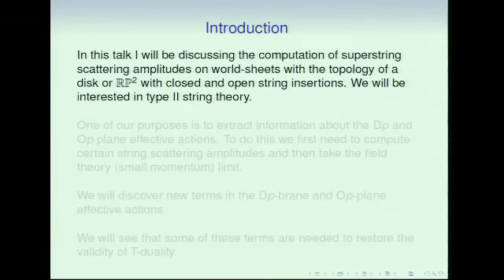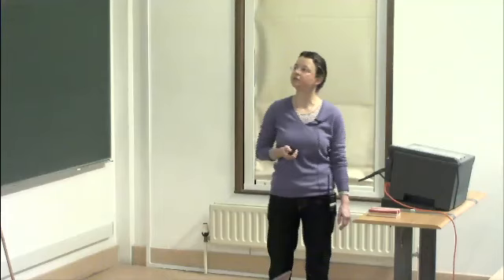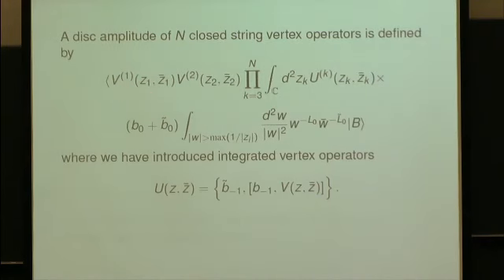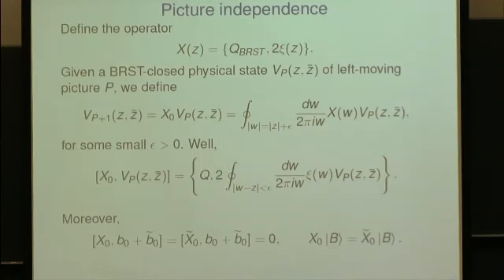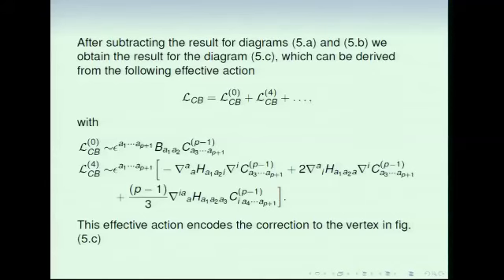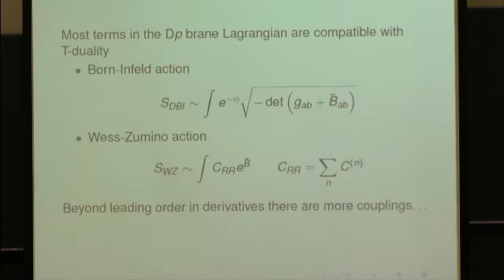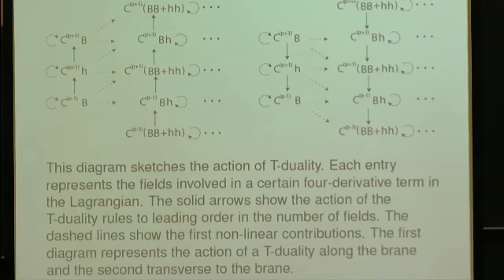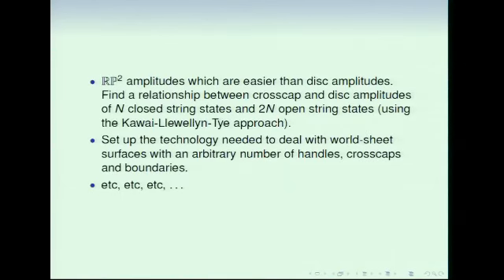Prof. Katrin Becker | D-brane/O-plane effective actions, disc amplitudes and T-duality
Title: D-brane/O-plane effective actions, disc amplitudes and T-duality
Speaker: Professor Katrin Becker (Texas A&M University )
Date: 12th Jan 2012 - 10:00 to 11:00

🗓️ Event: (BSMW01) Mathematical aspects of string and M-theory